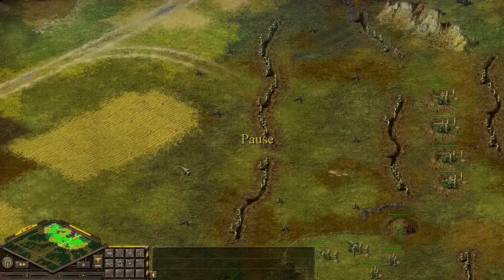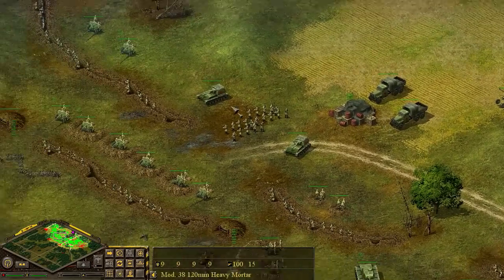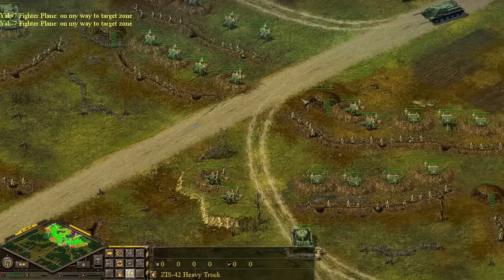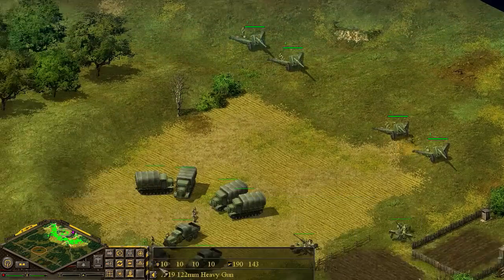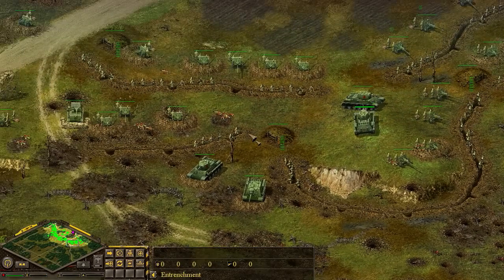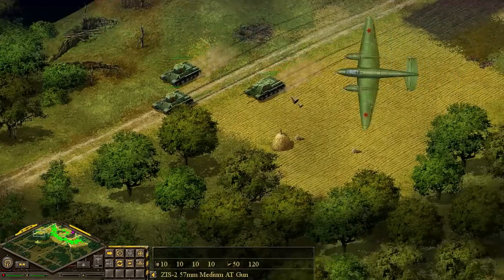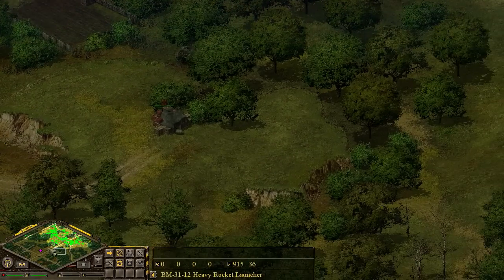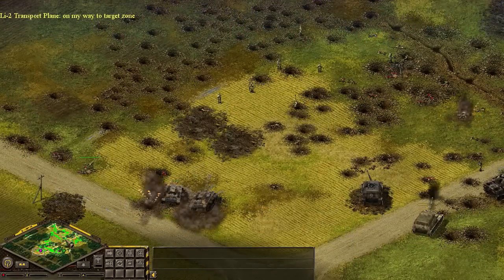Blitzkrieg - The Battle of Kursk!